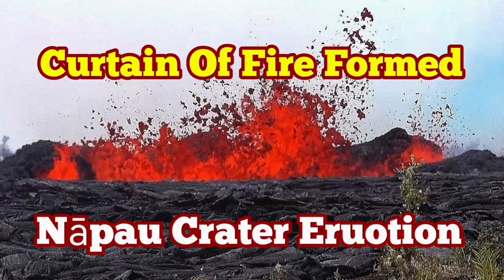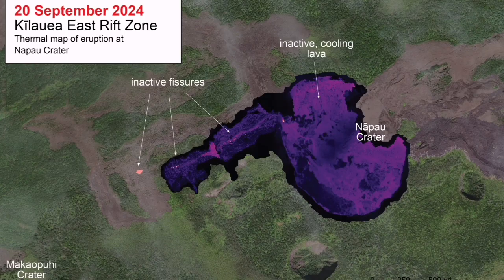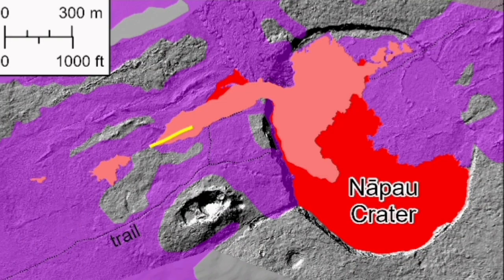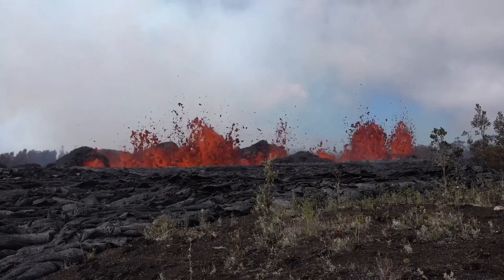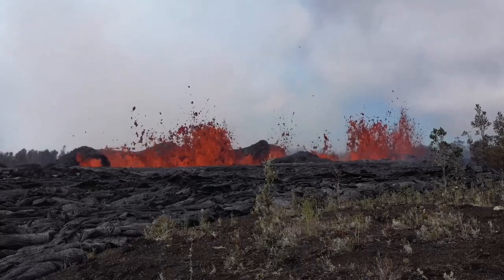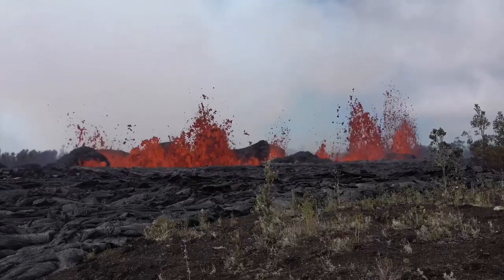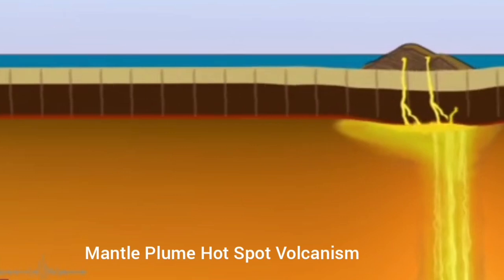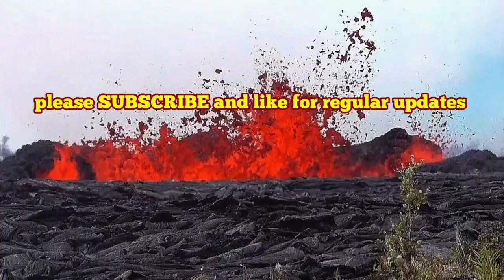A Curtain of Fiery Lava Formed, Hawaii Nāpau Crater, Kilauea Volcano Eruption, USA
On September 19, USGS Hawaiian Volcano Observatory geologists were able to capture this video of the fissure vent eruption west of Nāpau Crater on the middle East Rift Zone of Kīlauea. They observed a 150-m-long (nearly 500 feet) fissure west of the crater erupting lava in a curtain of lava 10-20 meters (33-66 feet) high. USGS video by M. Zoeller.